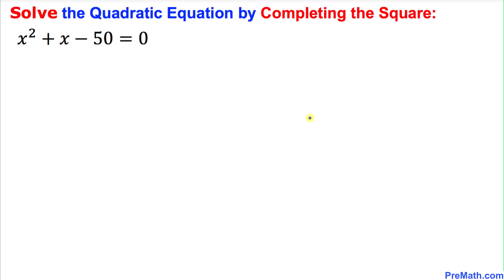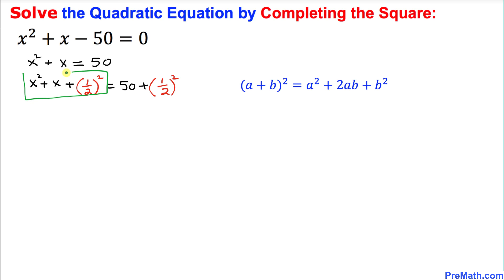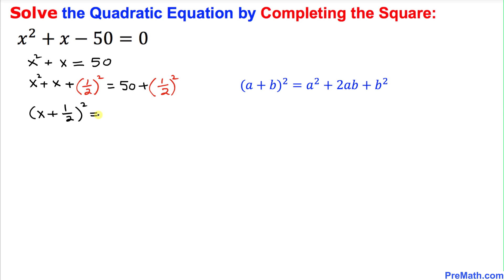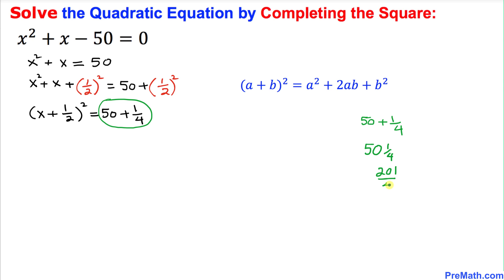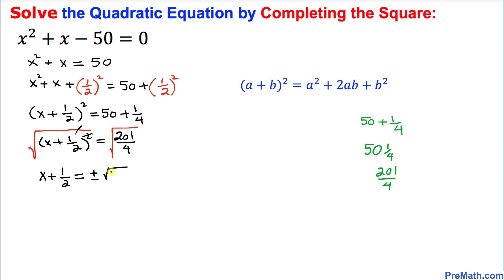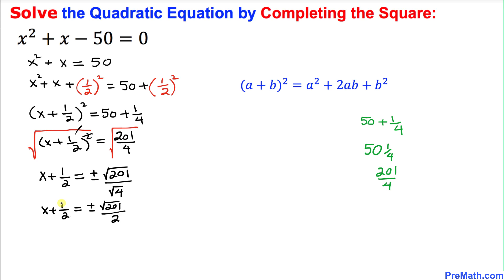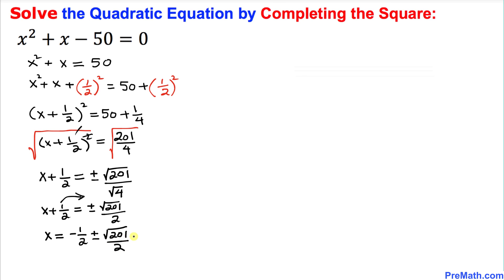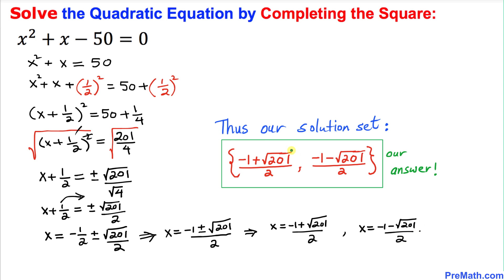How to Solve a Quadratic Equation that has Irrational Solutions | Completing the Square Method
Learn how to solve quadratic equations that have irrational solutions by using the completing the square method. Simple step-by-step tutorial by PreMath.com